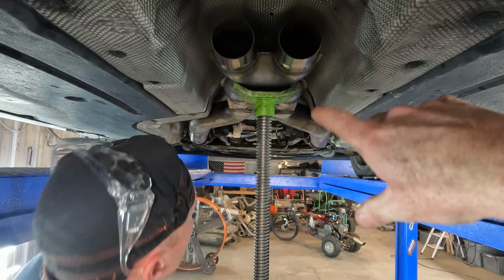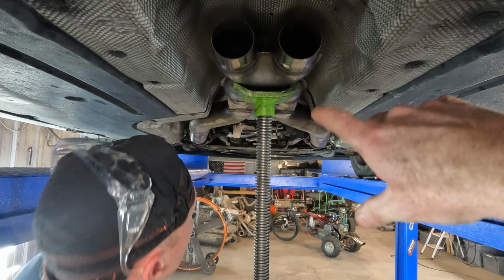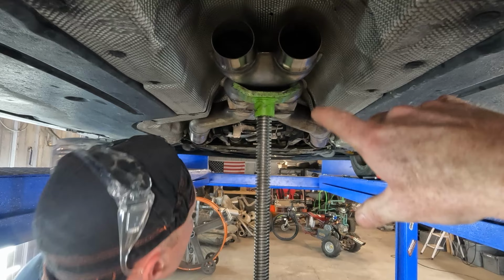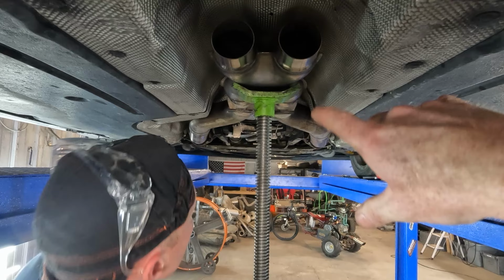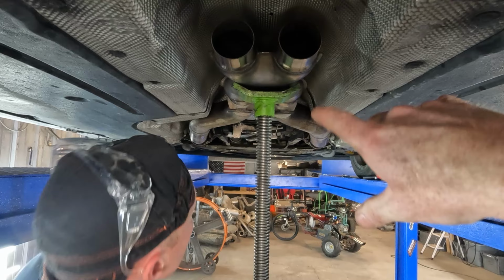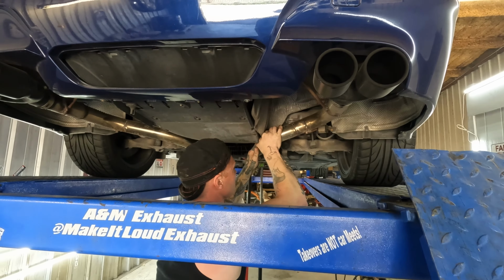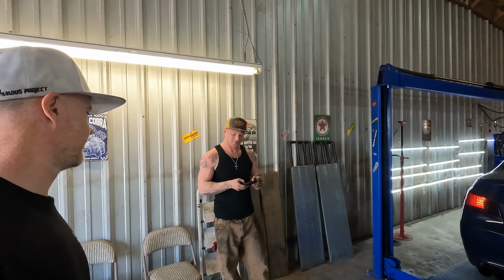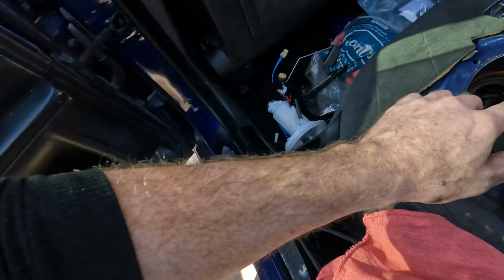The Final Exhaust Set-Up on my v10 E60 M5!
Some of you were probably wondering "what is he doing cutting up his exhaust?" well there was a plan. The plan was to remove certain pieces at a time so that I could show you guys the differences. Although I have already posted the comparison videos, this one gives you some insight on the process and how I got the car to where it is now. Big thanks to A&M Exhaust in Georgetown TX for all the help on getting her sounding right.

Also big thanks to Sinan @ b5automotive in Pflugerville TX for helping me with the sending unit to get rid of the fuel leak!

///GEAR & EDITING
Camera: GoPro Hero7 Black
Accessories: GoPro Accessories Only (I'm brand loyal)
Mic: Rode Micro
Editing: Myself via Adobe Premier Pro